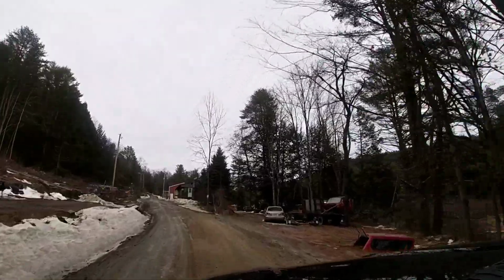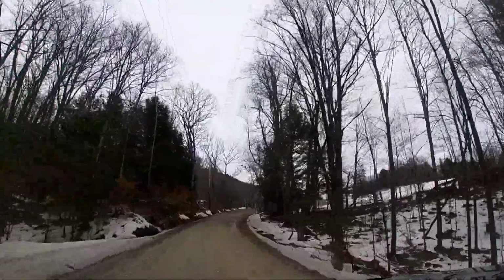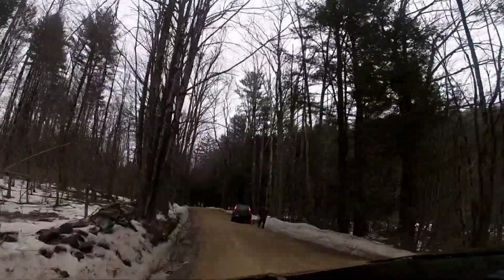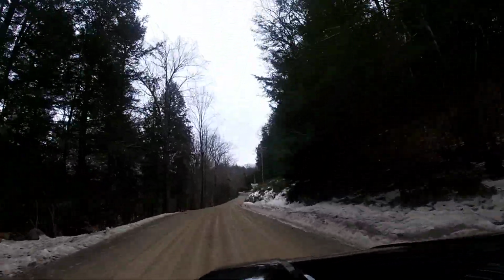Security Stories: "Uhh.. I think I found a body!?!? at work."//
Did I ever tell yall about the time I found a Dead Body in a van at work?  No. Well here ya go. Another episode of Security stories.
I have been told that If something crazy is going to happen on shift, its going to happen to me. Here is the story about the day I found a body in a van at work. In the parking lot. Yes law enforcement was called and dealt with the situation. I couldn't share certain details so there a few holes. But you will get the point. Come back next week for a story about 4 troopers a can of peperspray, myself, a drunk person and lots of mud.